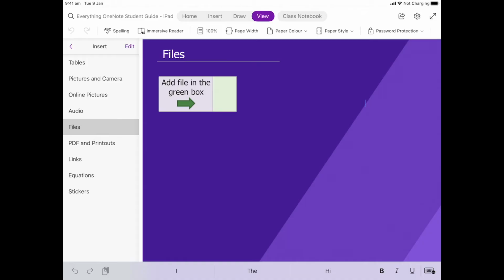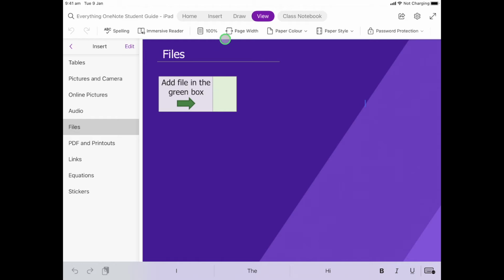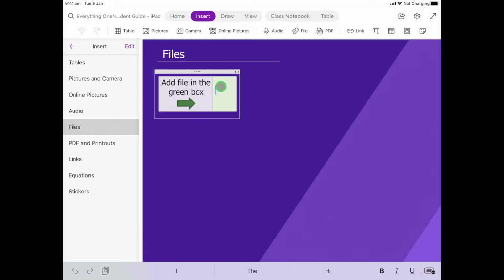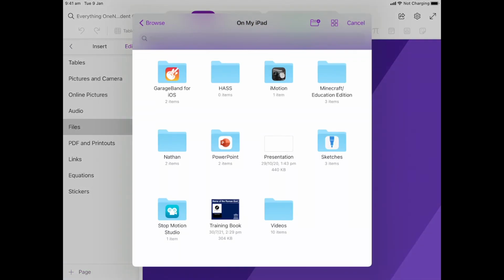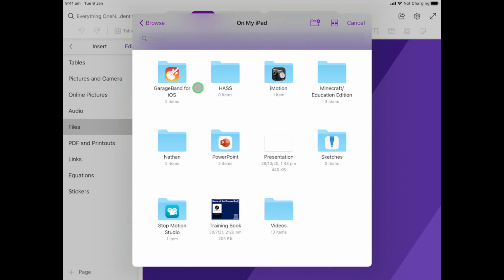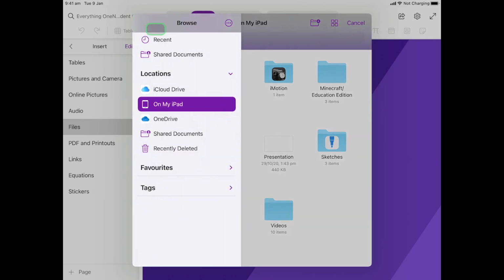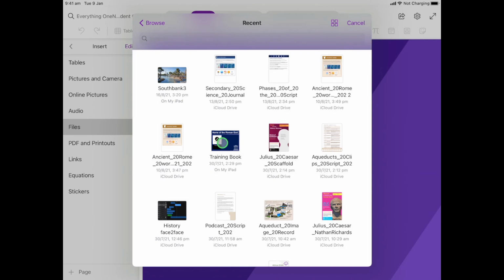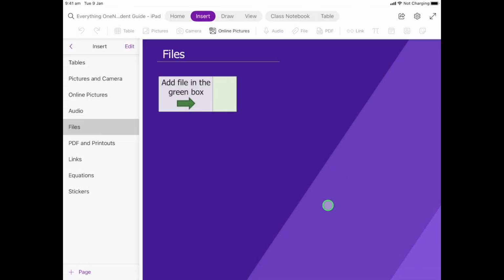OneNote Student Guide - Files on Apple iPad